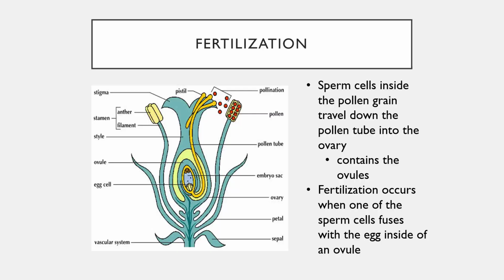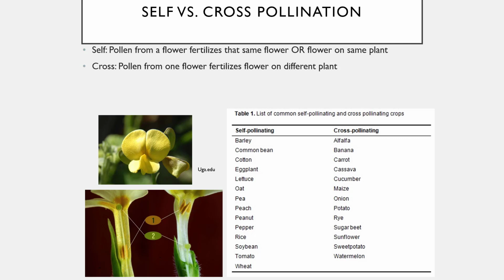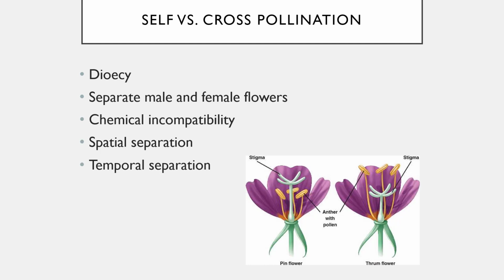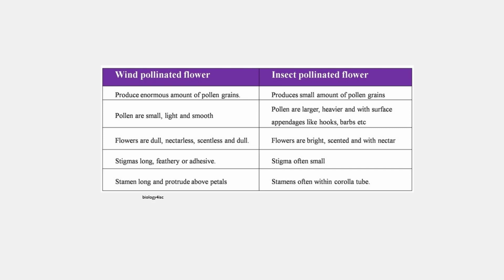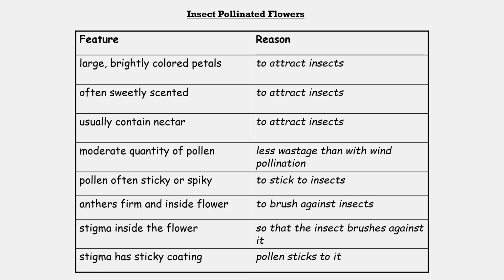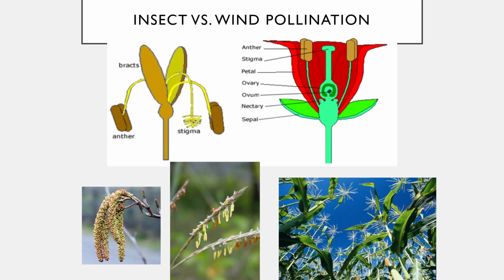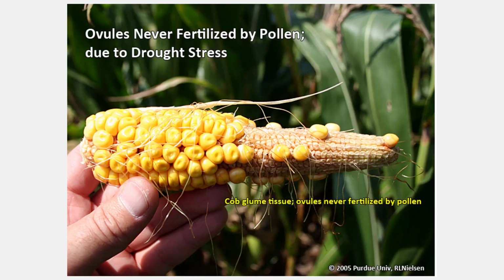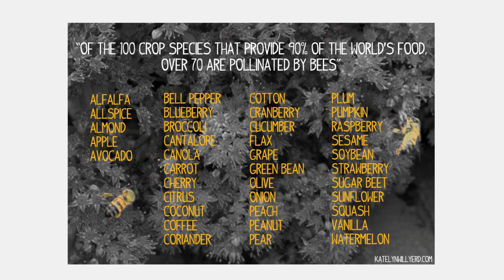Pollination and Fertilization of Flowers